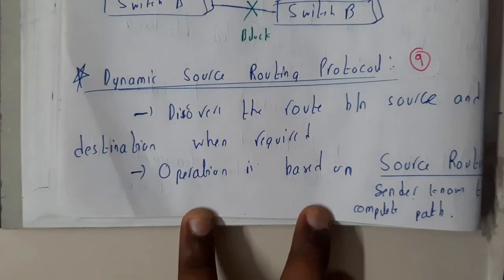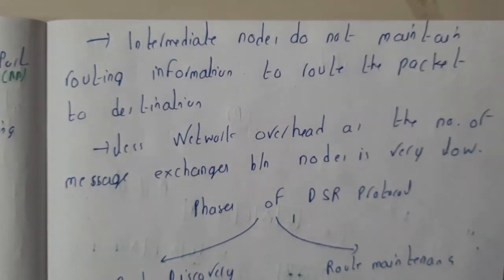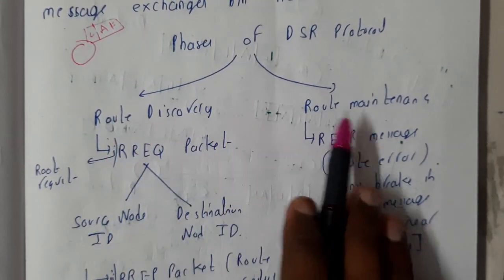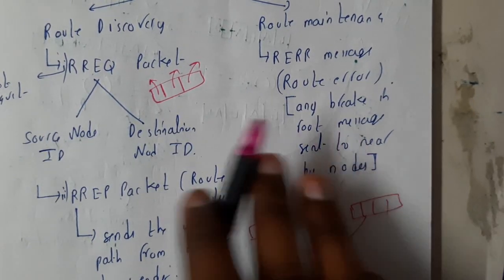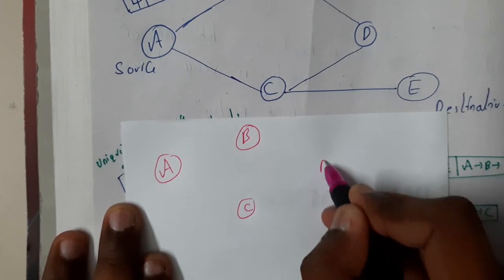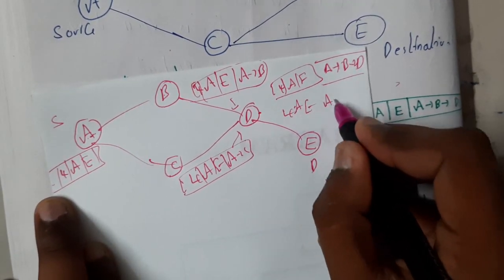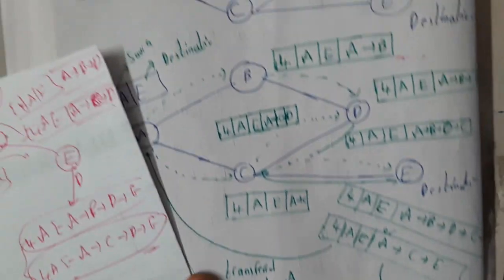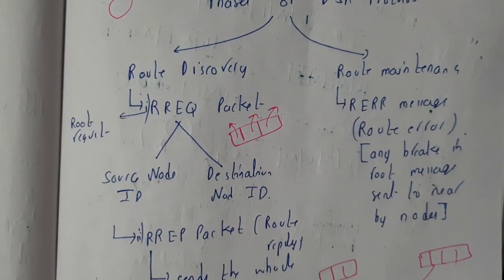9 Dynamic source routung protocol